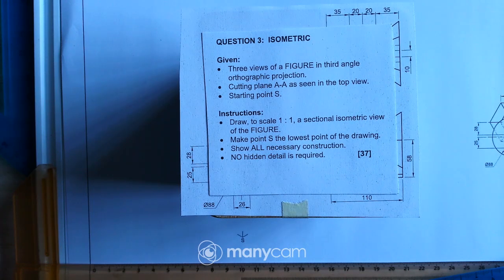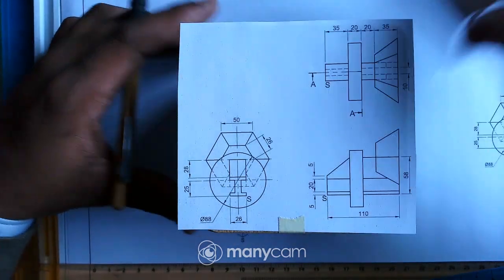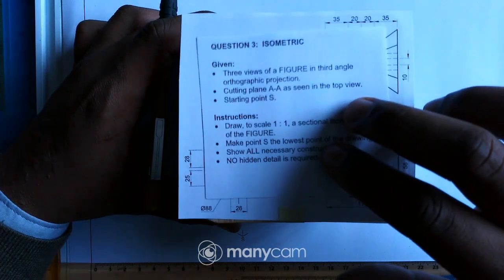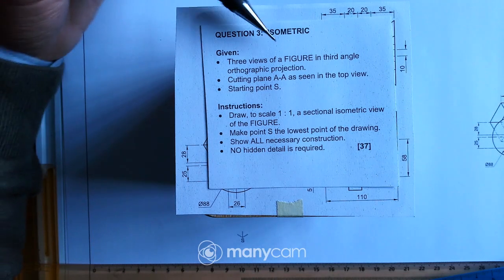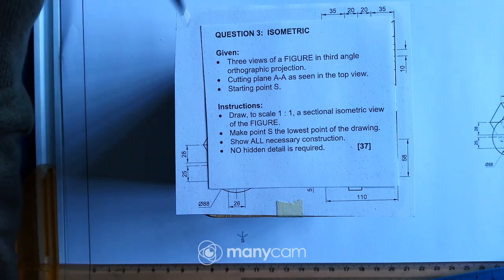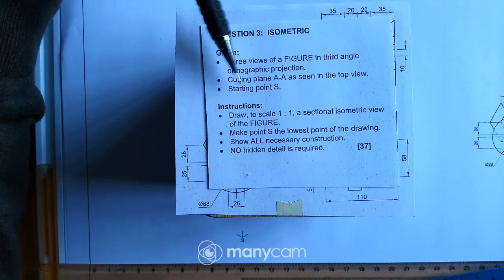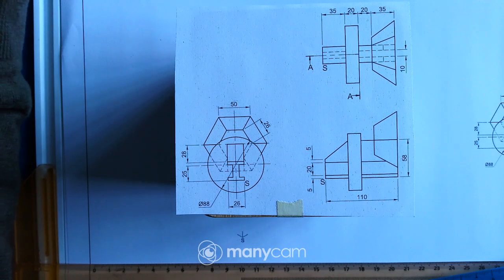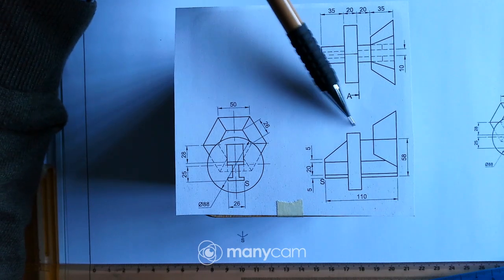Grade 12 - Isometric drawing PART 1 (Revision)//EC Sept p2 2021